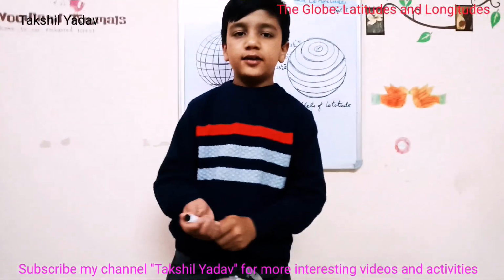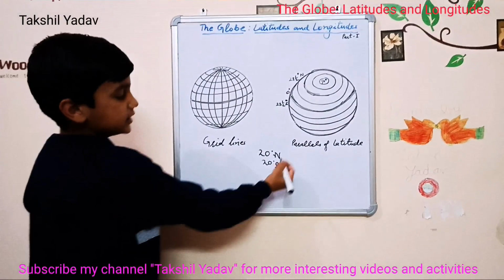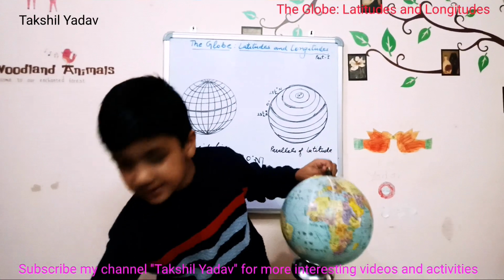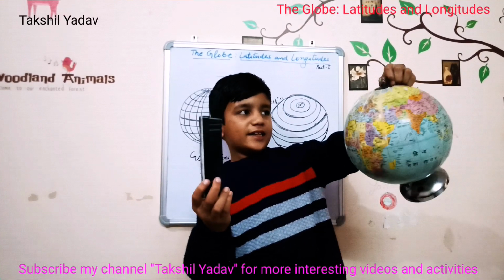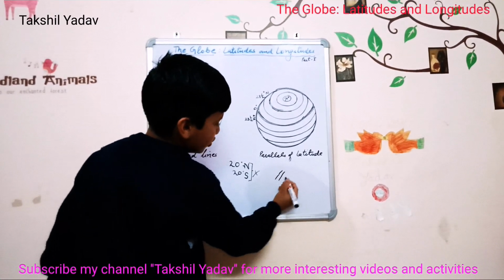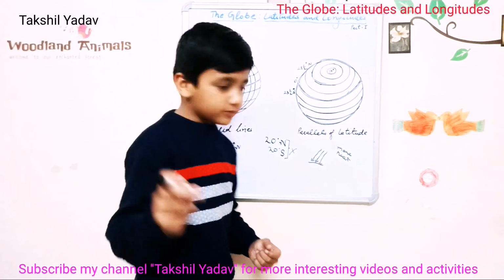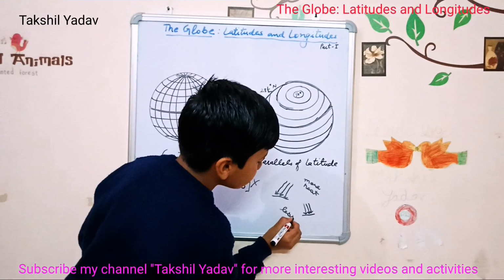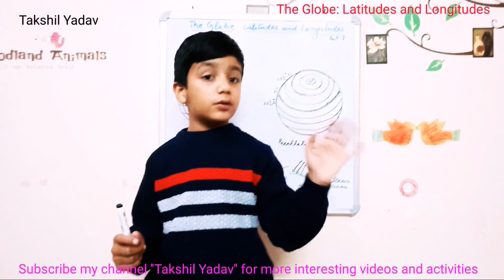Geography: Latitude and Longitude in Globe।। Takshil Yadav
Latitude and Longitude in geography by Takshil Yadav